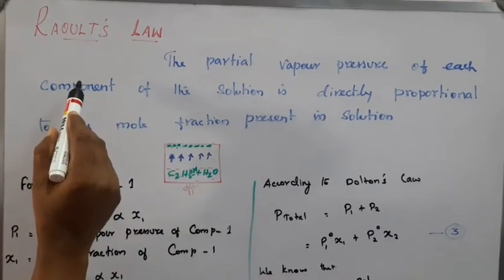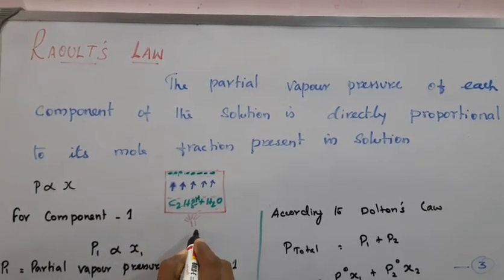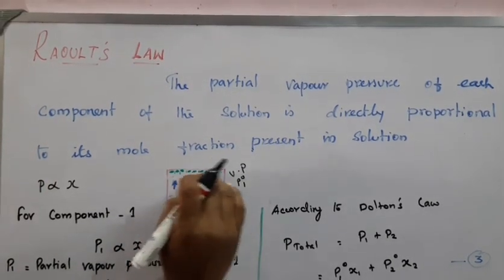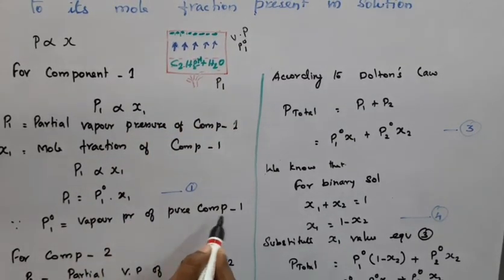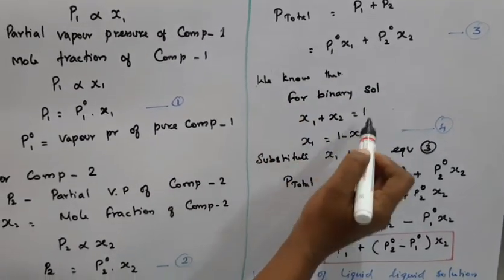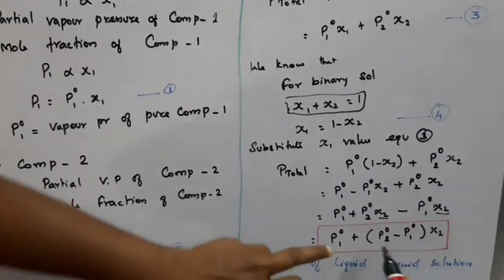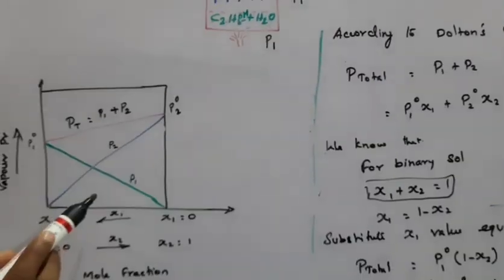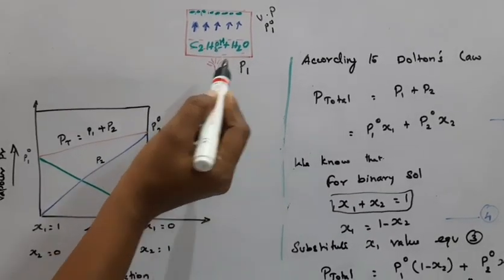Solutions 4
Raoult's Law